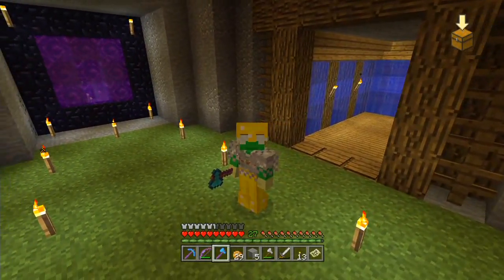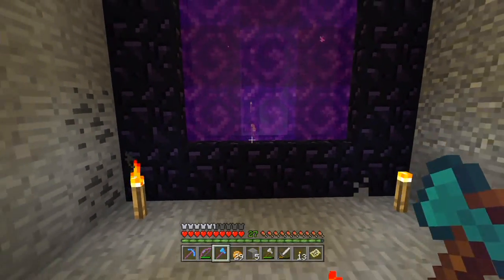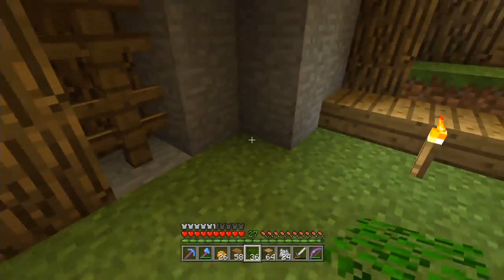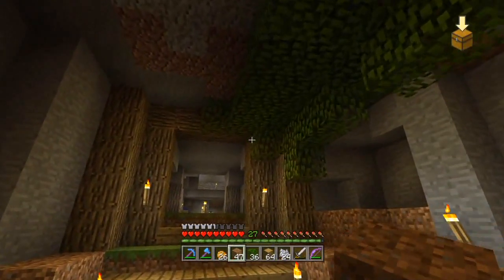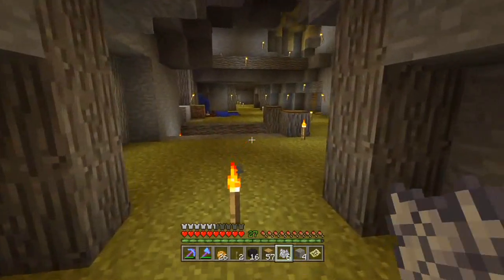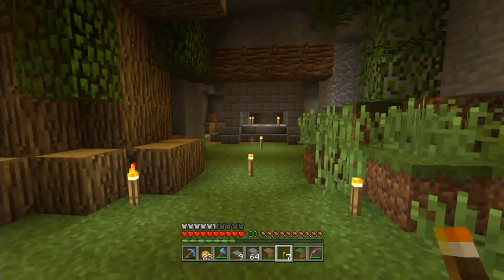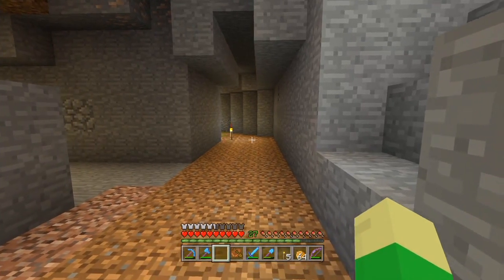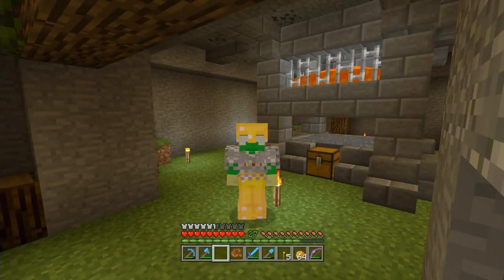Home Decor - Episode 8 - Solo Minecraft Lets Play PS4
A nice creative episode today, spending some time in the cave and showing it some love! Episode 8 of my Minecraft "Lets Play" series on the PS4 / Console Edition.